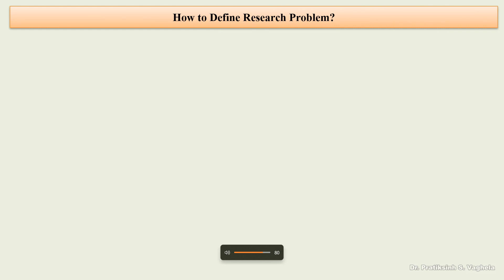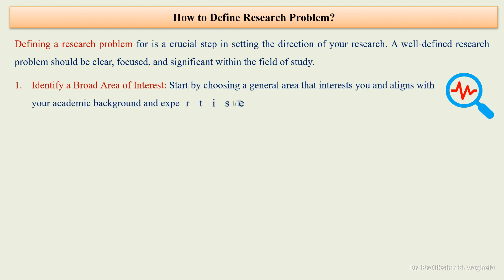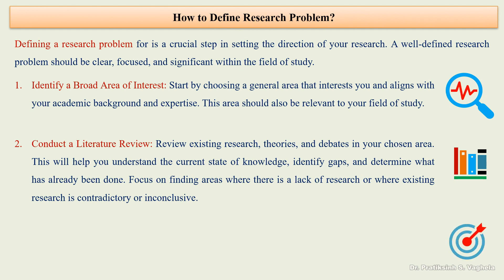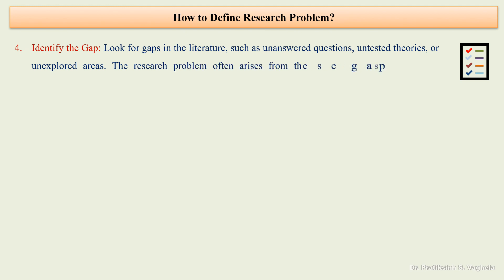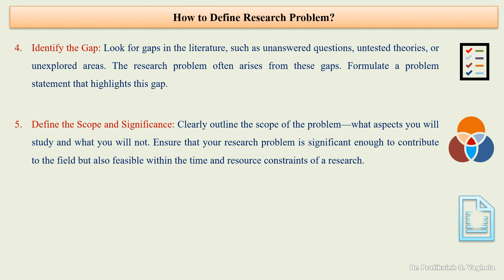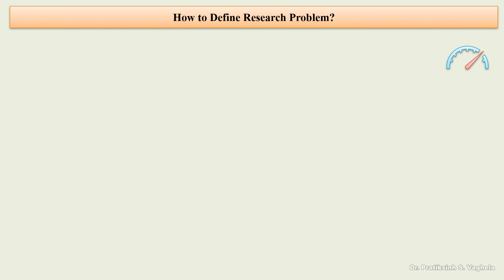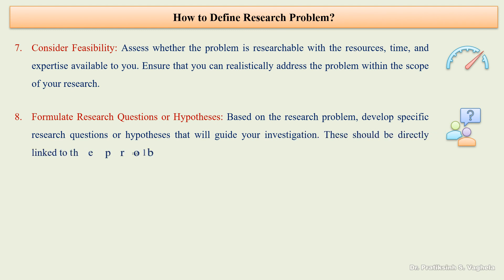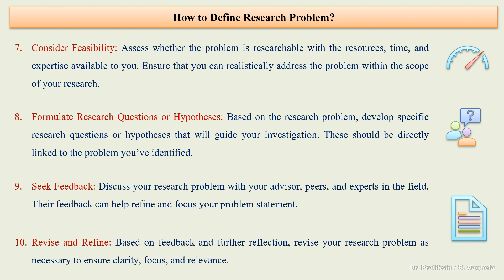How to Define a Research Problem and Problem Statement?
This short video explains How to define a research problem?

Defining a research problem is a crucial step in setting the direction of your research. A well-defined research problem should be clear, focused, and significant within the field.